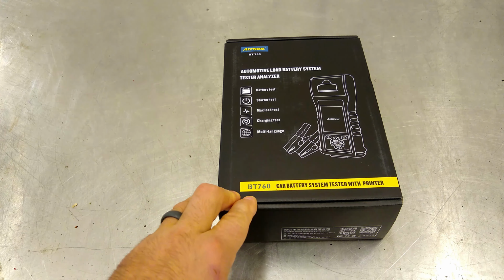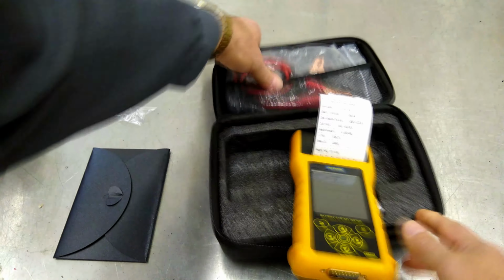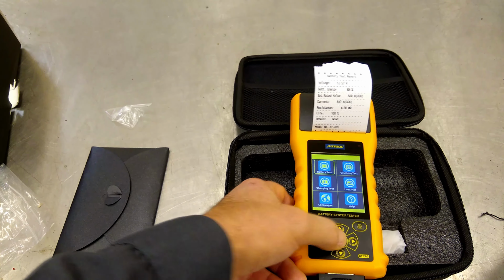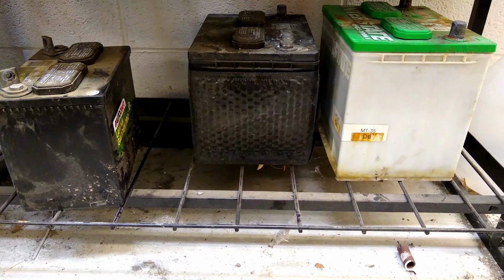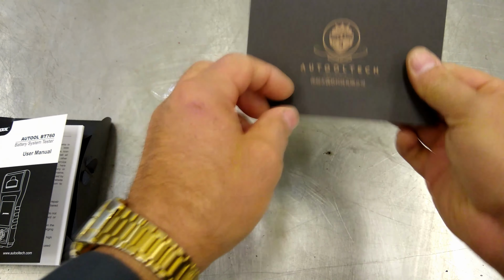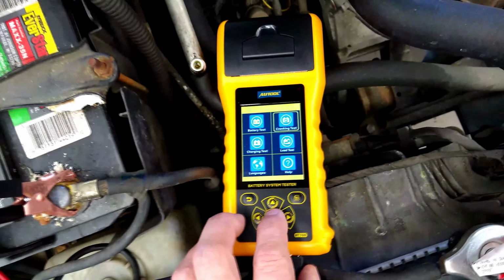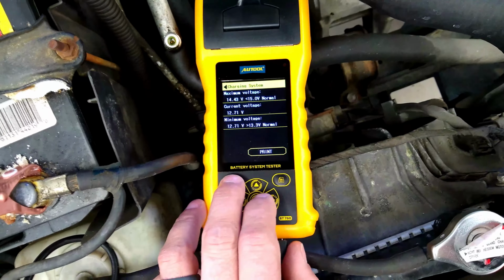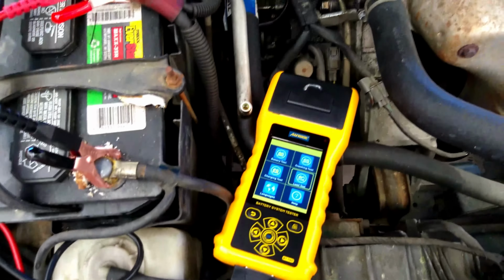A Pro Grade Battery Tester With Built In Printer. The Autool BT760. Can It Replace Our Snap-on Unit?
The $800 Dollar Snap-on Battery system tester We use at the shop in town has developed a short. Somedays it works, most days it does not. I've been using the Ancel battery tester I picked up a few months back, but it doesn't have on board printing so it can be a bit of a hassle to get the info to customers.
  This unit seems to really fit my needs. It has Starter tests, alternator tests, and battery tests, and the little printer seems to work really well. The huge bonus being that I can literally buy 7 of these units for what I paid for the Snap-on unit.

Follow me on these sites as well:

(Note, You will have to stream the channel via FireFox Or Internet Explorer. Chrome and Edge won't work without a little work)

Visit My Old School BBS/ Website Site Here On The Web At:
themidnightcafe.ddns.net